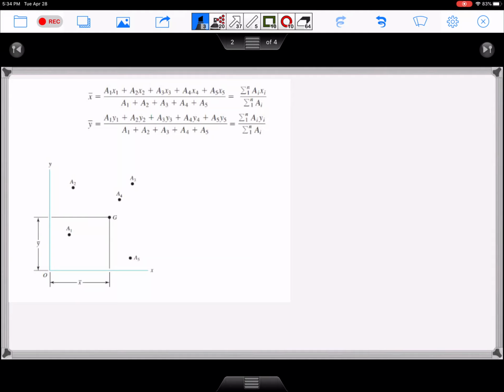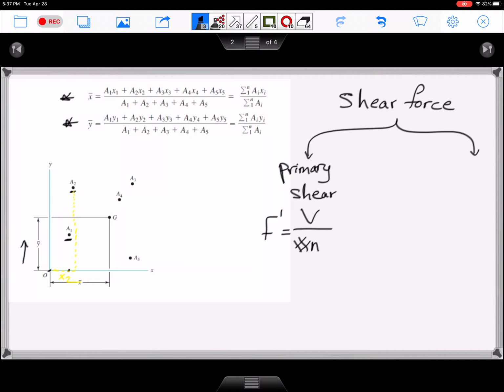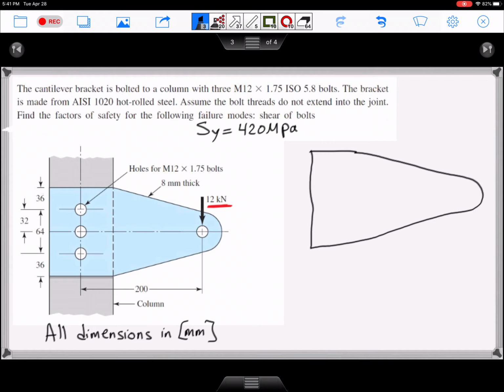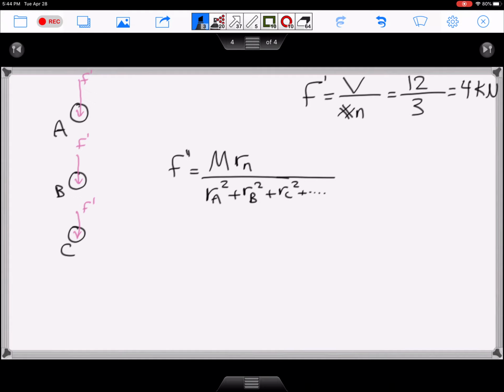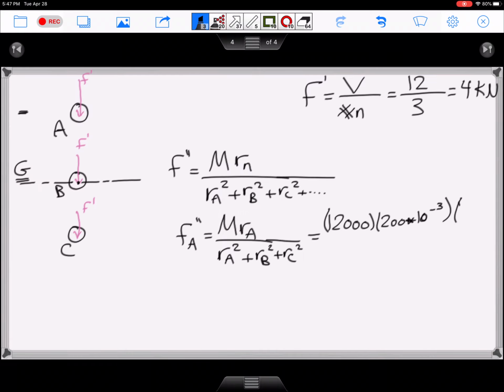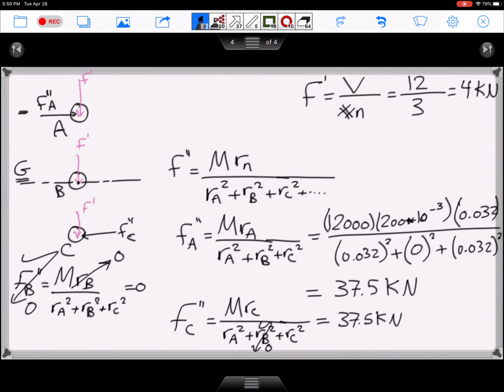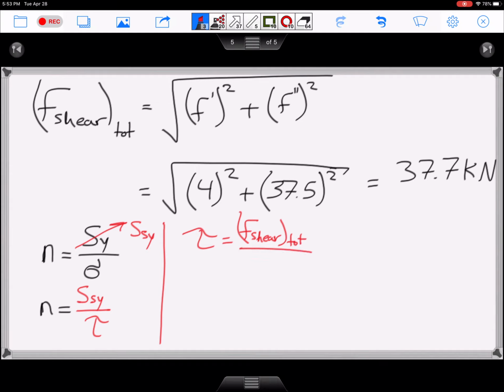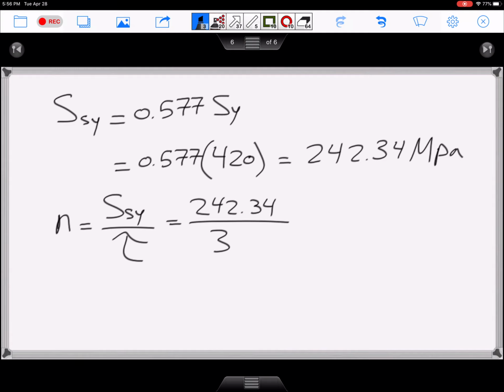ME 3190 - Shear Joints